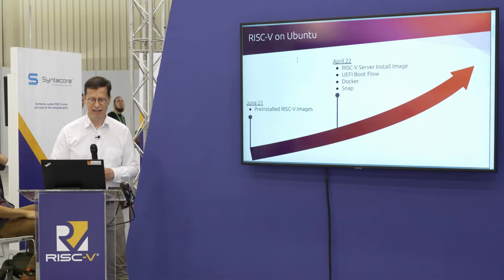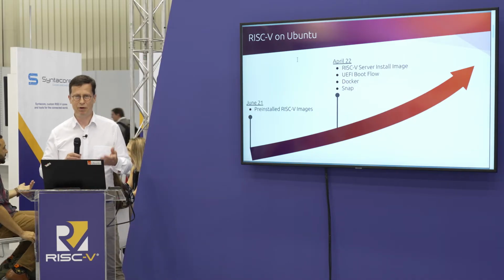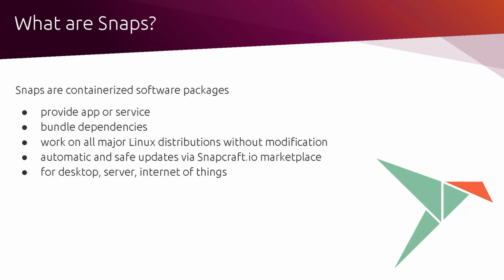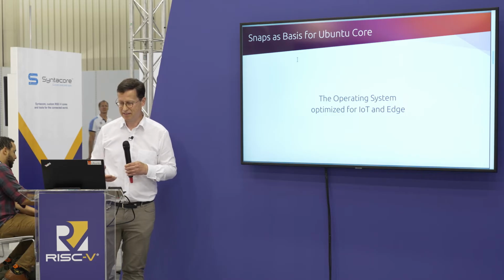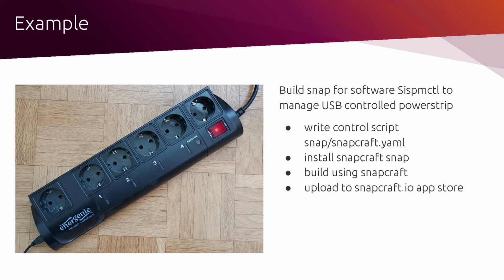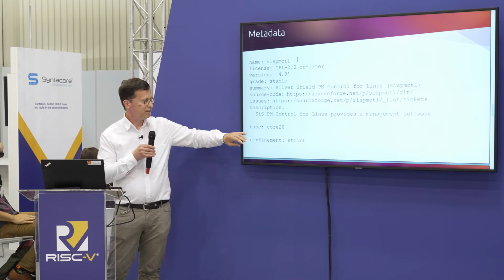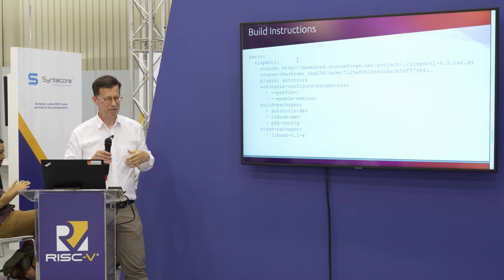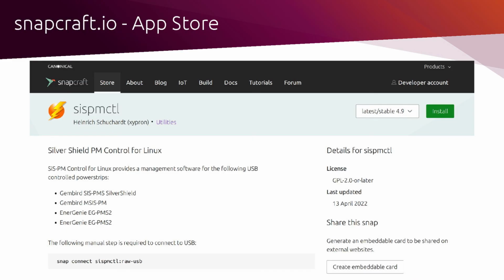Developing Containerized RISC-V Applications with Ubuntu - Heinrich Schuchardt, Canonical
The RISC-V software ecosystem is flourishing from IoT to server to desktop. The Ubuntu Linux distribution provides the tools for native development on RISC-V. Snaps are containerized applications bundled with their dependencies that work without modification across Linux distributions. Get an overview of what it takes to turn your application into a snap.